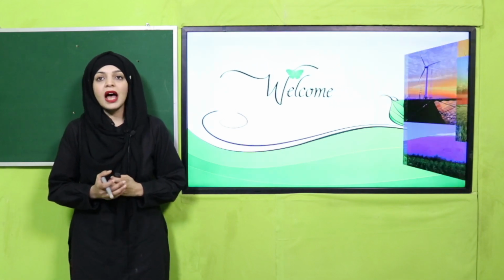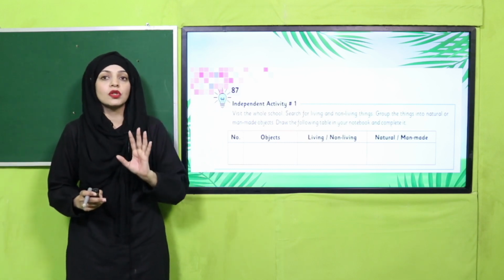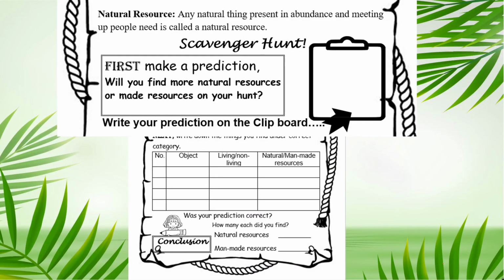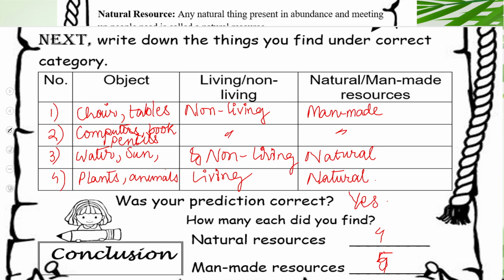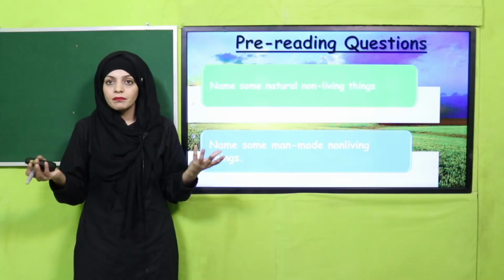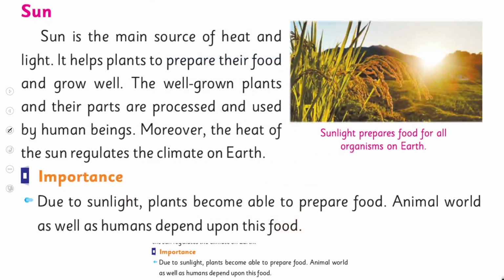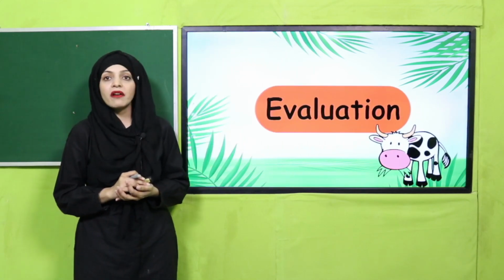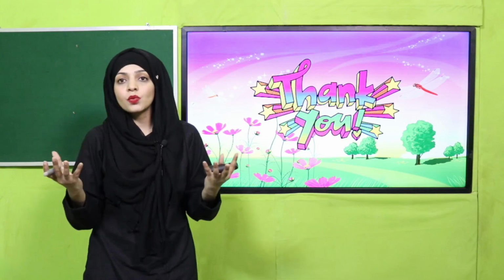GK Grade 2 Unit 12 Lecture 2 || SNC 2020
1. PowerPoint Presentation

2. Lesson Plan

3. Worksheet/Activity